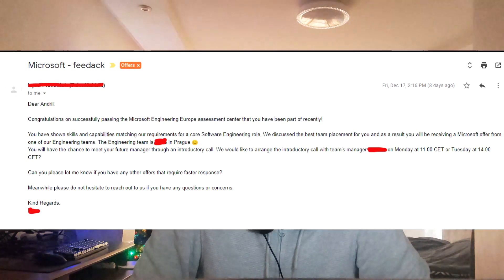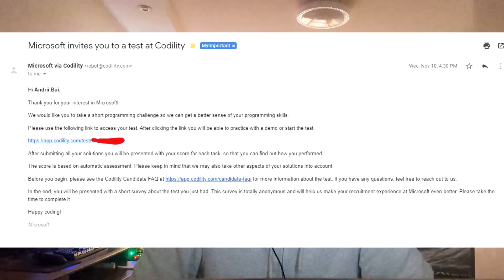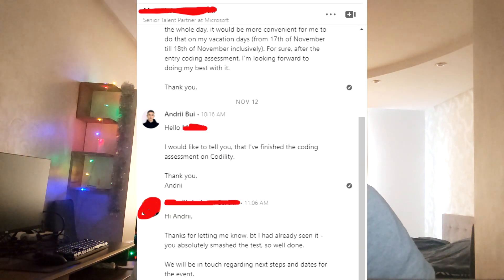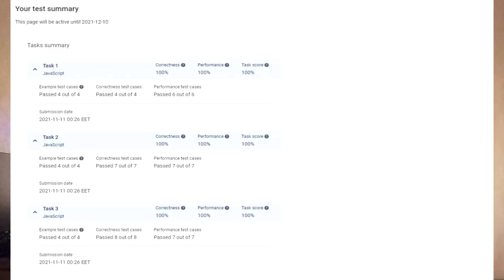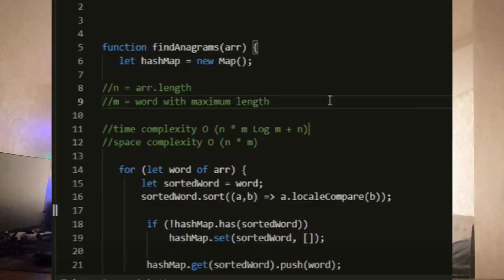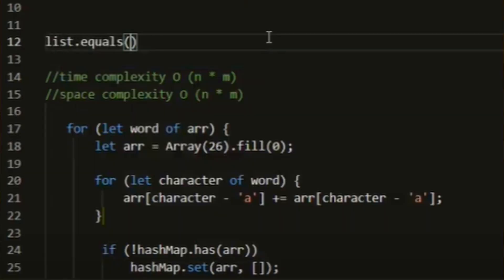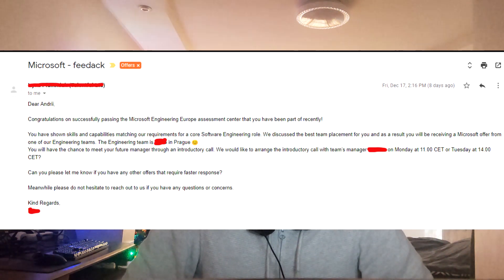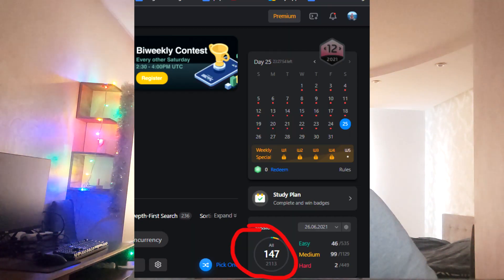How I got offer at Microsoft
As you know recently I was rejected by AWS, but then I have an opportunity to participate and to try myself in a Microsoft interview. It is not FAANG, but I think that this company is in that category anyway.
In this video, I will tell you about my experience of interviewing at Microsoft, about my preparation for that interview, and the outcome (I got the offer).

Basically, I will tell you about the interview flow(it consists of 4 interviews: object-oriented task, c# knowledge, algorithms and data structures, system design), my preparation (how much and what leetcode problems did I solve, what books did I read).

00:00 - introduction, show the offer
00:26 - first stage
00:56 - second stage
01:11 - 1st interview, oop
01:48 - 2nd interview, c#
02:09 - 3d interview, algorithms
03:26 - 4th inteview, system design
03:55 - feeback
04:04 - how did I prepare?